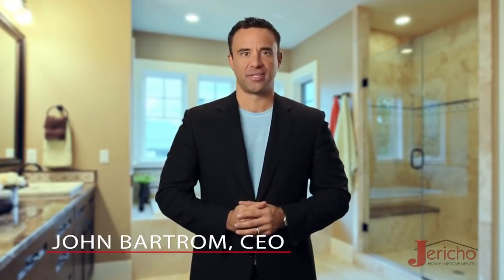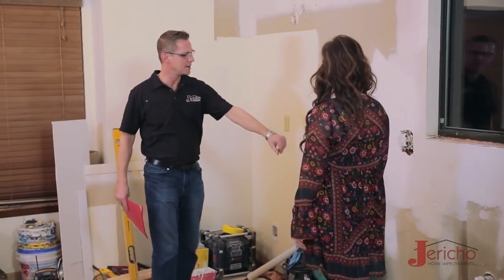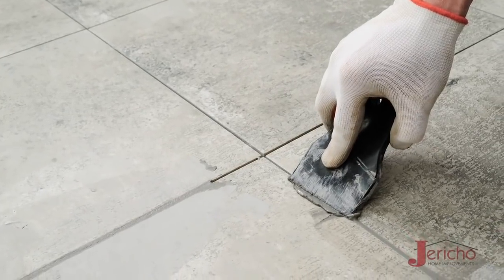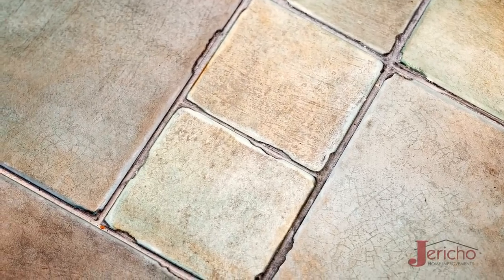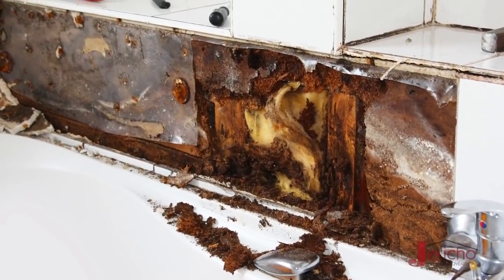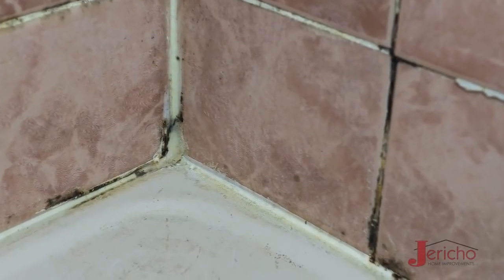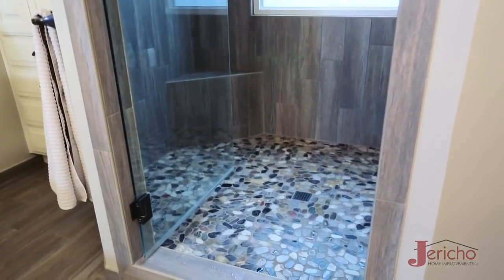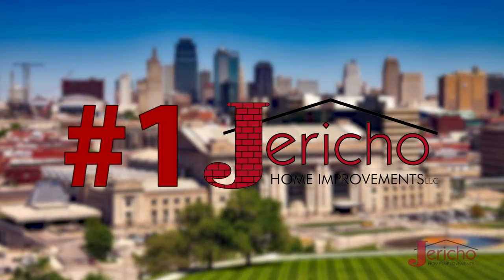Jericho Video Series - Part 5 - Excellent Quality (Without Testimonials)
Jericho Home Improvements is a Kitchen and Bathroom Remodeling Company serving the Kansas City area.